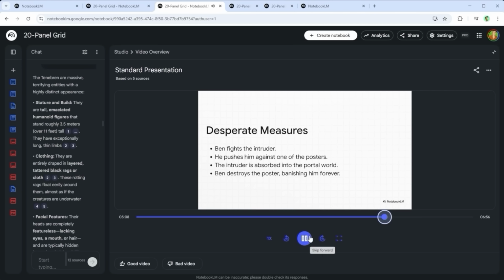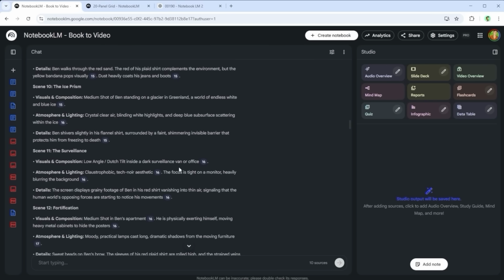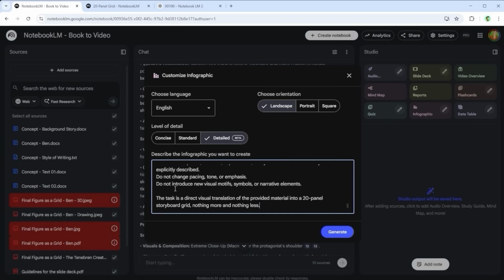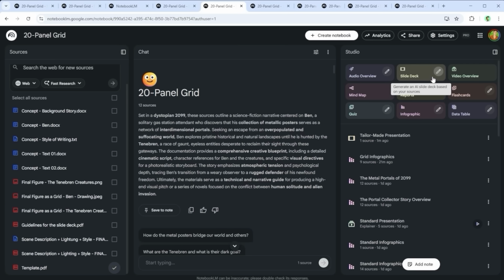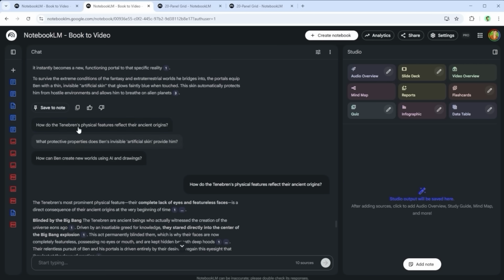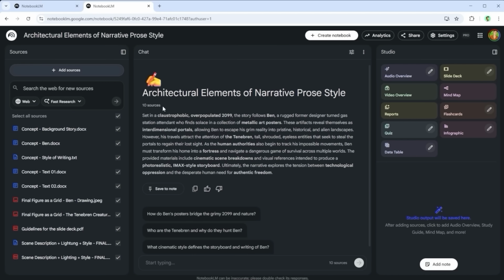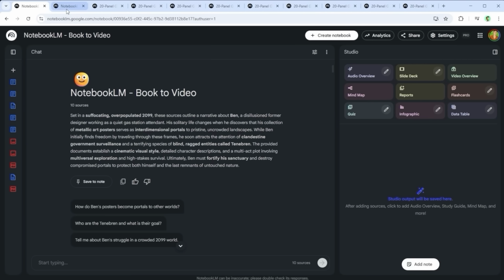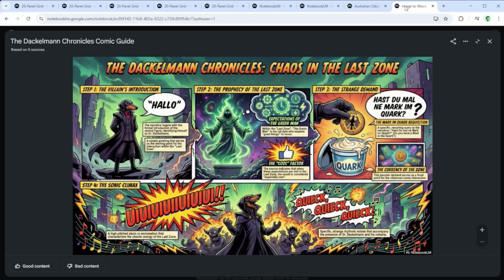I Fed Gemini Notebook My Full Book – THIS happened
The Gemini Notebook (formerly NotebookLM) Secrets: Build Pro Grids And Decks
Unlock Gemini Notebook (formerly NotebookLM) for visual storytelling. Most people use this tool by clicking the default buttons and accepting whatever generic result the engine produces. This walkthrough takes a different approach, moving beyond random collections of elements to build structured visual narratives that follow your source material closely.

Starting with a 20-panel grid layout, you’ll see how to take control of the process: define precise character constraints to work around common limitations, generate the grid cleanly, then re-import it to create a fully editable, full-screen slide deck. With clear prompts and a better sense of how NotebookLM uses sources, you can turn plain text into coherent visual sequences, step by step.

In short, you turn the book into the grid you need, adjust the style if necessary, break that grid into individual images, and then use those images with the video AI platform of your choice to bring the scenes to life in a cinematic way.

Chapter
00:11 – Get Started with Gemini Notebook (formerly NotebookLM)
02:20 – Infographics as a 20-Panel Grid
04:39 – Styling the Grid with Nano Banana Pro
05:24 – Slide Deck - Turning the Grid into Full-Screen Images
07:13 – Gemini Notebook (formerly NotebookLM) - A New Feature
08:20 – How to Use Gemini Notebook (formerly NotebookLM)
09:42 – Gemini Notebook (formerly NotebookLM) - Available Assets

Images created using Google Nano Banana Pro, Seedream, Kling Image, Midjourney web app and others.